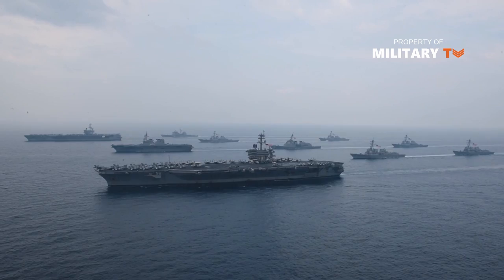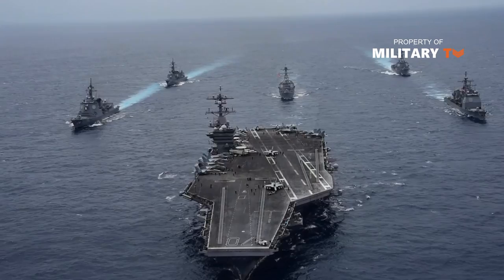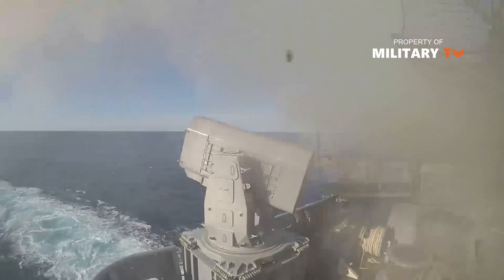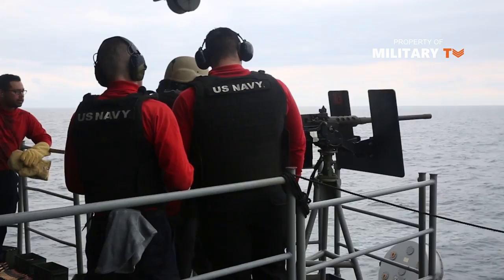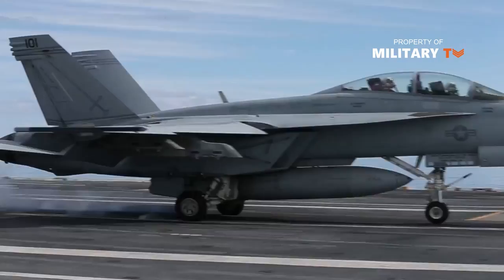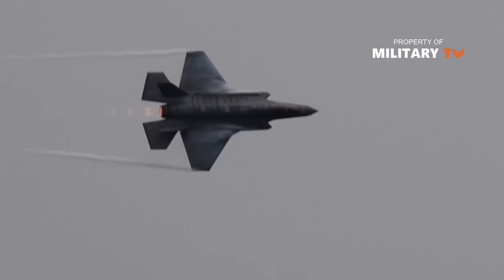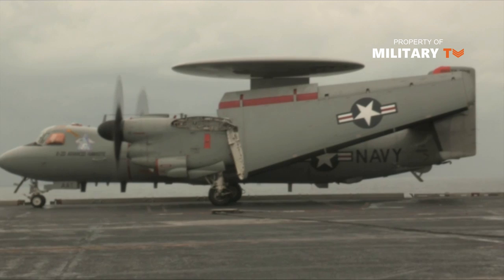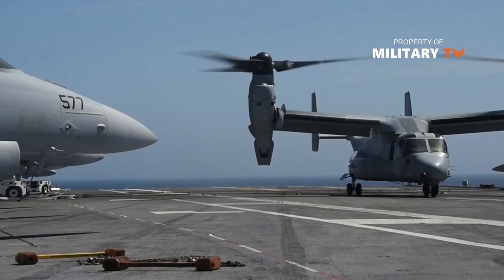How Powerful is US Navy Ford Class Aircraft Carrier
How Powerful is US Navy Ford Class Aircraft Carrier - The Gerald R. Ford class aircraft carrier is the future aircraft carrier replacement class for Enterprise and Nimitz class aircraft carriers for the U.S. Navy. The Gerald R. Ford (CVN 78) was ordered from Newport News Shipbuilding on Sept. 10, 2008.

The Gerald R. Ford class will be the premier forward asset for crisis response and early decisive striking power in a major combat operation. Gerald R. Ford class aircraft carriers and carrier strike groups will provide the core capabilities of forward presence, deterrence, sea control, power projection, maritime security and humanitarian assistance.

The class brings improved warfighting capability, quality of life improvements for our Sailors and reduced total ownership costs.